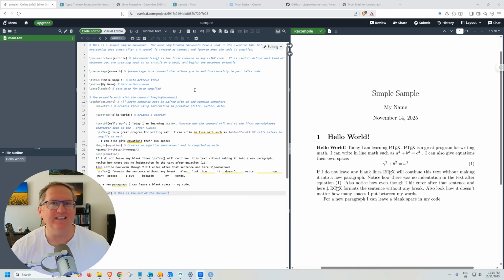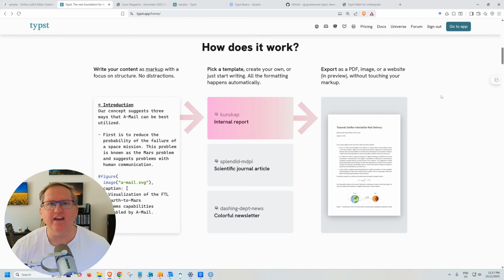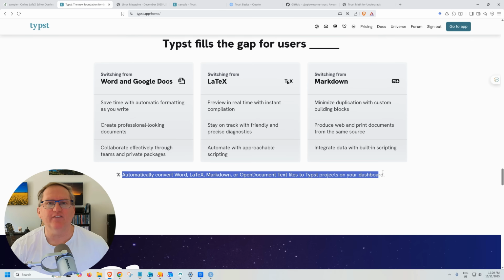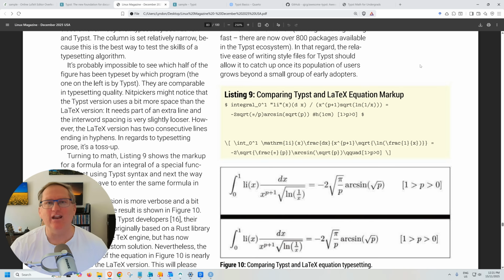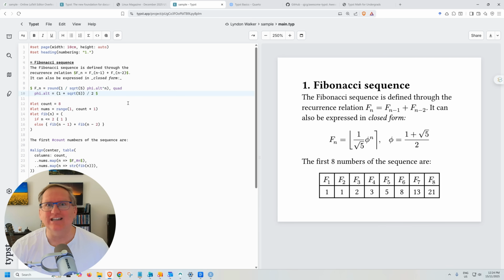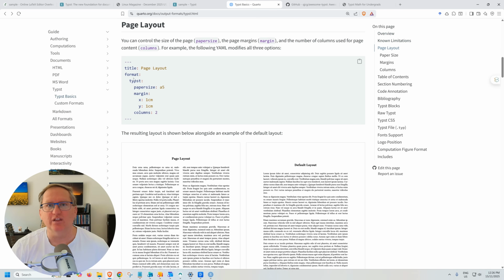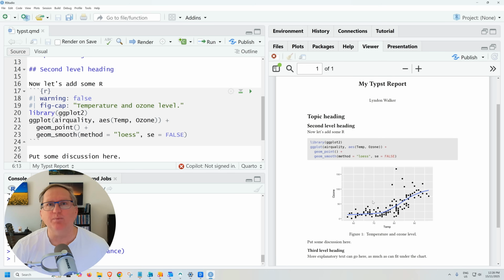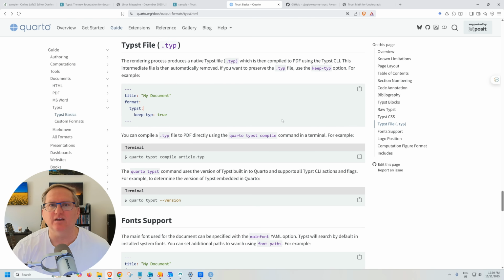What is Typst? The Modern LaTeX Alternative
Tired of slow LaTeX compile times and complex syntax? Meet Typst, a lightning-fast, modern alternative designed for speed and ease of use. This video provides an introduction to Typst, showing you how to get started with its intuitive markup and powerful features in the Typst app and with Quarto in RStudio.

[0:00] Introduction
[1:22] Typist homepage
[4:25] Comparing LaTeX & Typist
[5:25] Typist app
[6:33] Typist in Quarto
[7:55] Typist in RStudio
[8:37] Templates